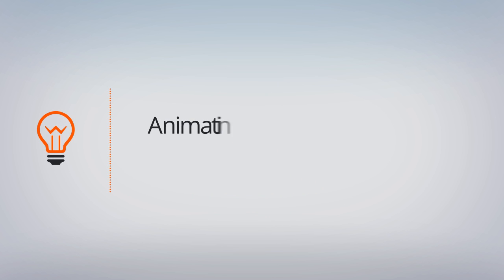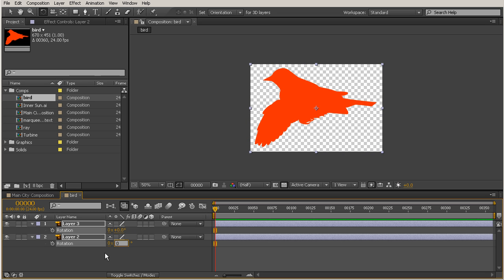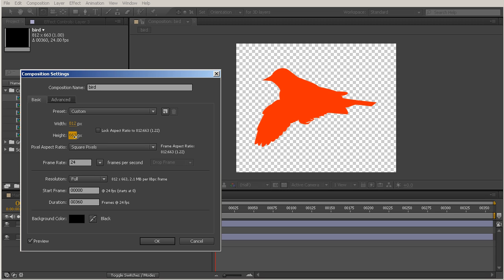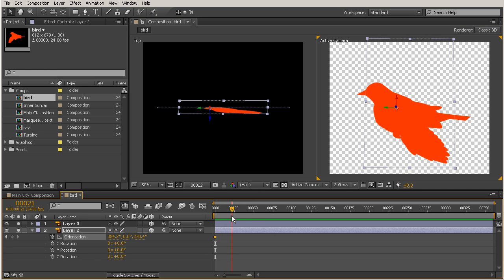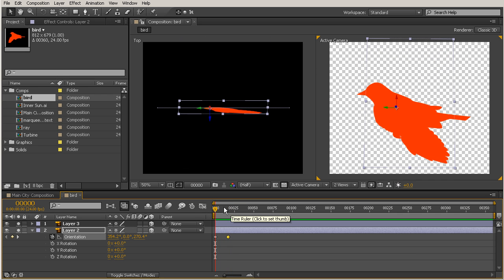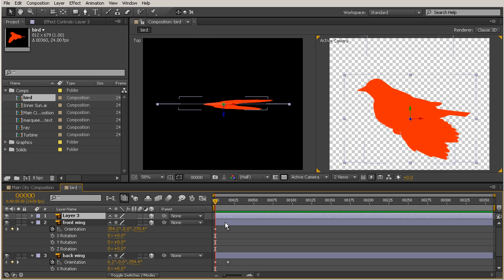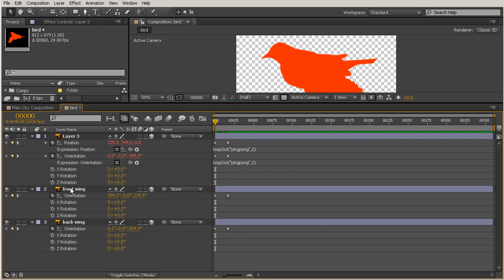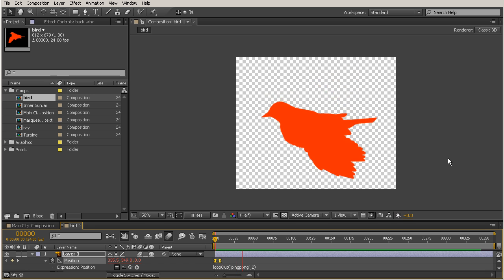After Effects Top Tip: Animate a 2D Bird in 3D Space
Learn more about Animating a Vector City with a 3D Camera in After Effects